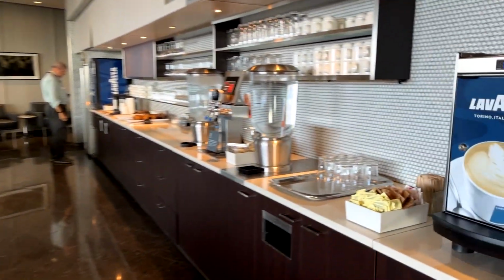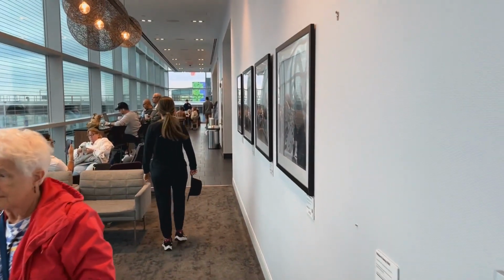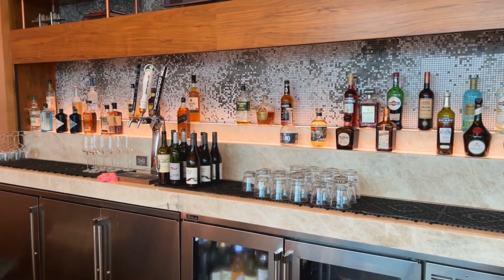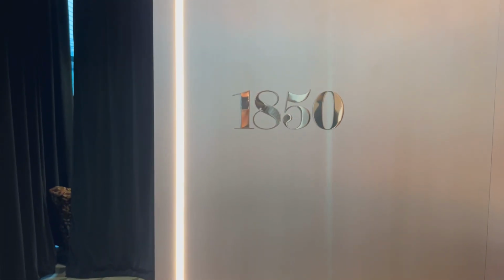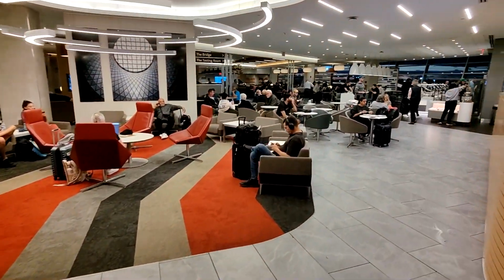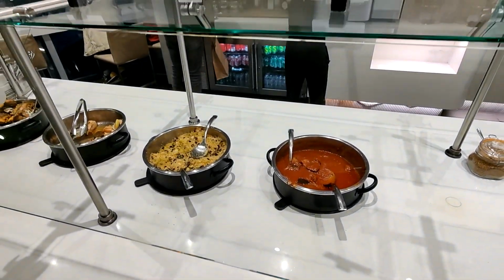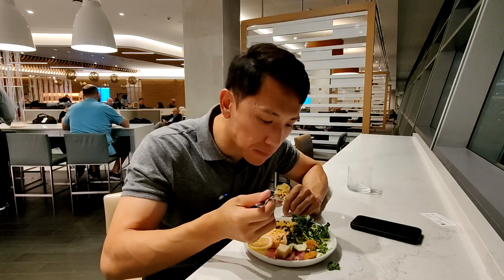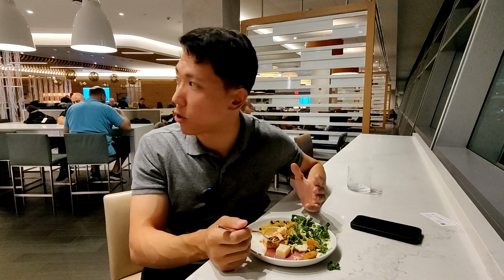Lounge wars: Centurion vs Maple Leaf vs Greenwich. Which is the best?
Let's explore the world of lounges, the perks that come with travelling! We'll be comparing 3 popular lounges in the US and Canada, the Centurion lounge, Maple Leaf lounge, and Greenwich lounge. Spoiler alert: One of these lounges has a secret bar... Enjoy!